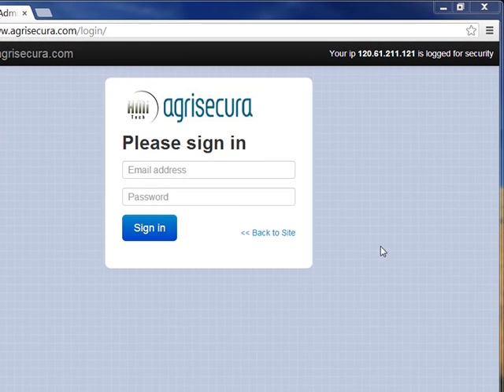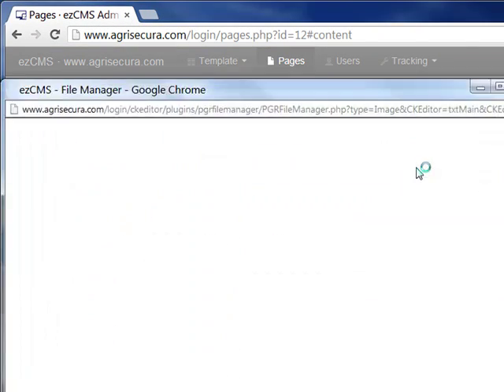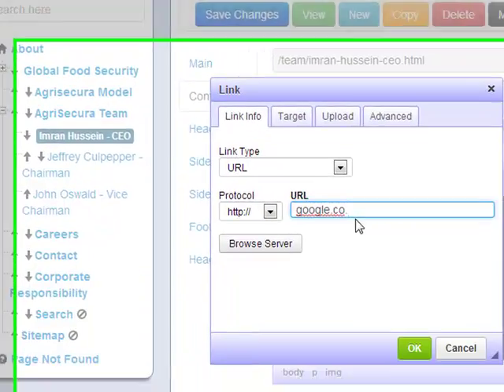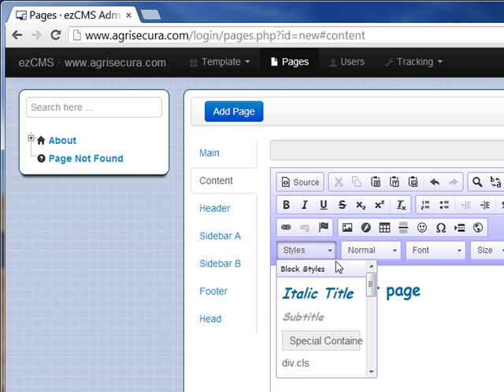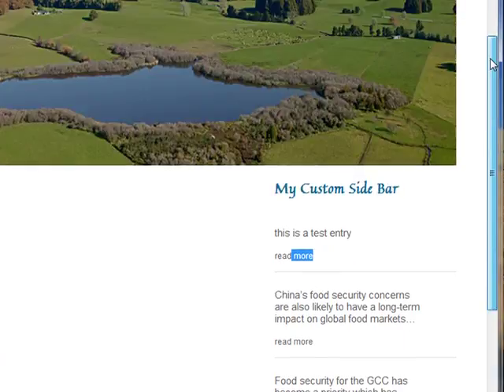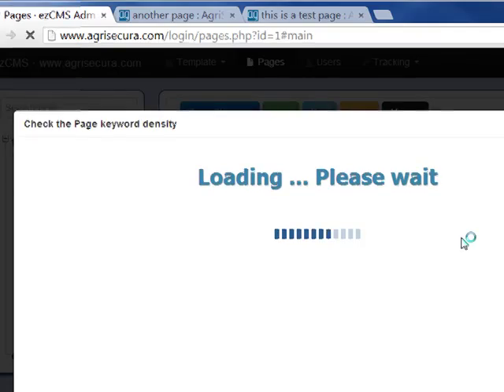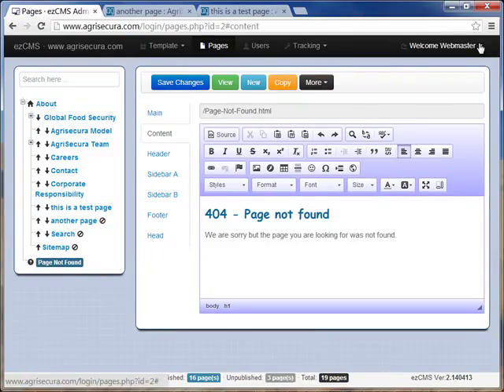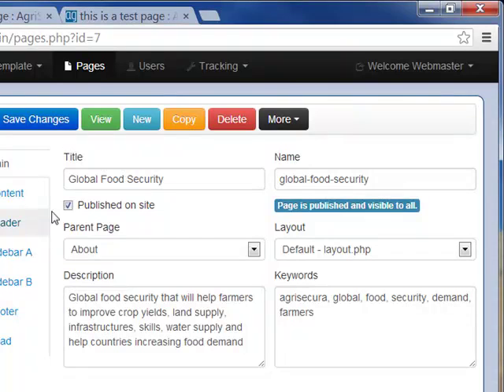ezCMS Overview & Tutorial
This video gives an overview of the ezCMS. It shows how to add, edit, delete pages in the CMS. It also show how to add images, links and page tracking (visitor tracking)